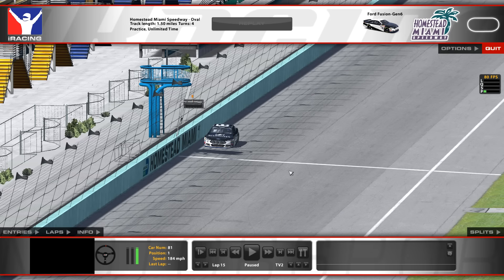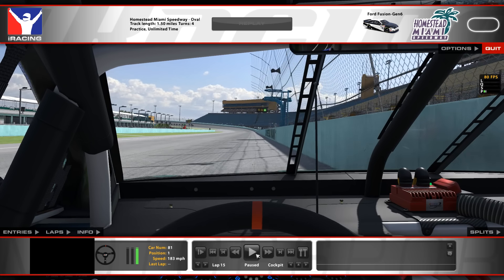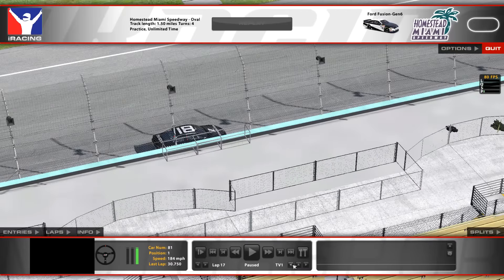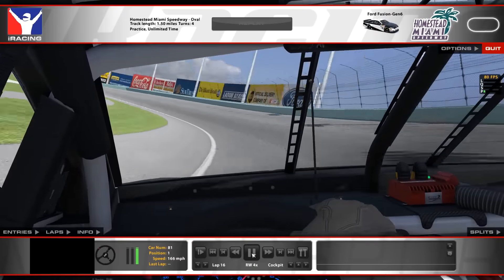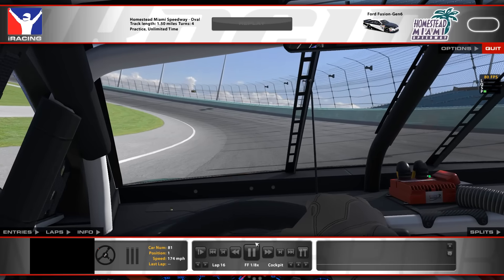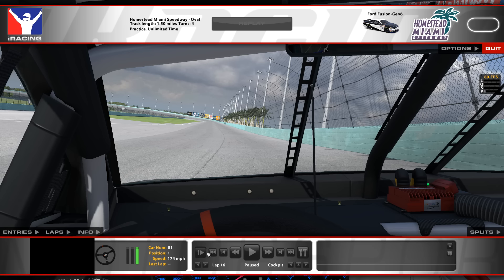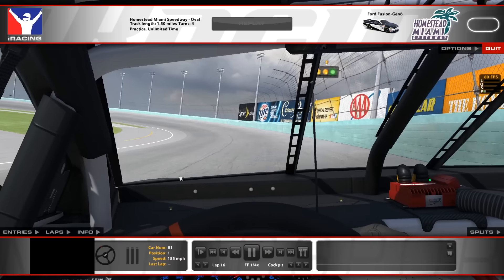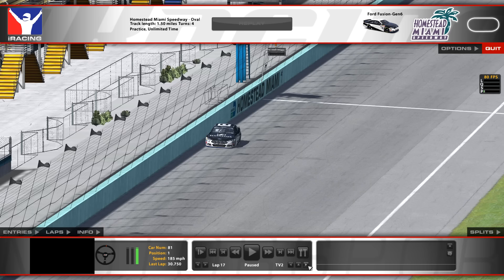iRacing Track Guides - Homestead 2015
best i could do was a 30.7 in a given amount of time.  this is the only time we visit this track this season.